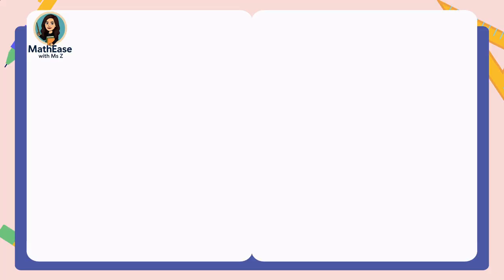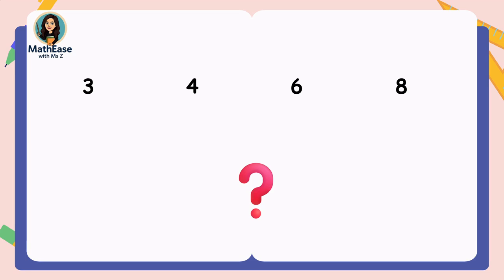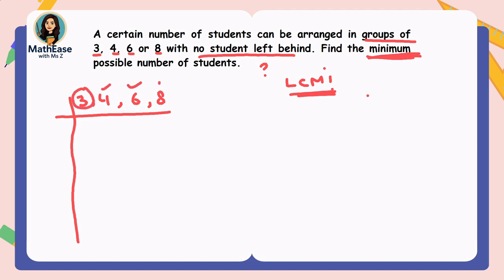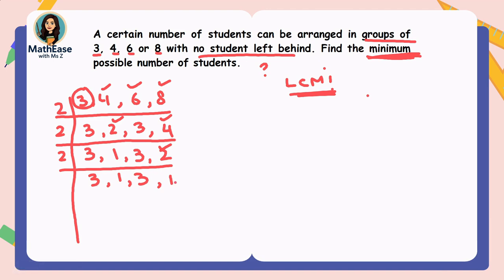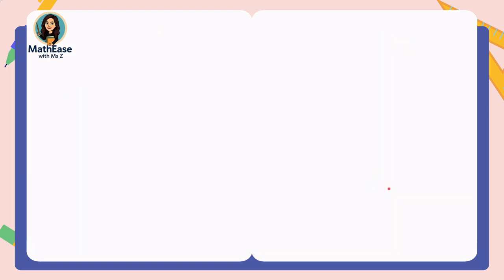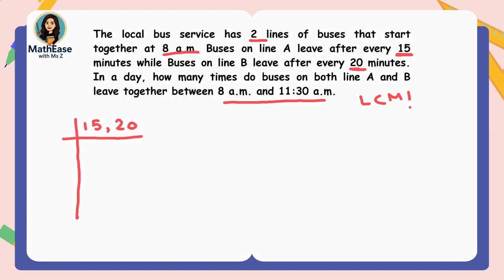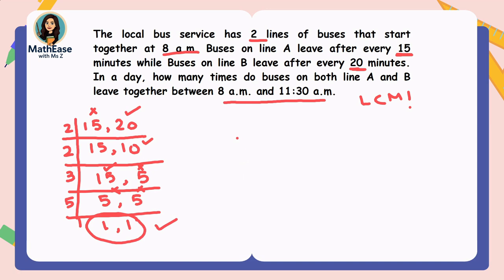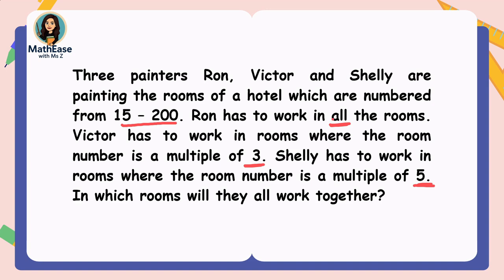LCM Word Problems Explained | Simple LCM Examples with Solutions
Understanding LCM word problems becomes much easier when you see how they work in everyday situations. In this video, we break down several examples step by step, showing how the least common multiple can help solve questions about repeated events, schedules, and grouping objects. Each explanation is clear and practical, making it simple for students and beginners to follow along.

We focus on LCM word problems for grade 5 and grade 6, using straightforward examples to build confidence in tackling even unfamiliar problems. These LCM word problems with solutions guide you through the process without skipping steps, so you can see exactly how to approach similar questions on your own. The video is designed to make the LCM explained in a way that feels intuitive and easy to grasp.

By the end of this lesson, you’ll not only be comfortable solving LCM word problems but also understand how they connect with HCF word problems in math exercises and exams. This tutorial gives beginners a practical, hands-on approach to mastering LCM word problems with examples and solutions, ensuring you can apply these concepts confidently in school or homework.